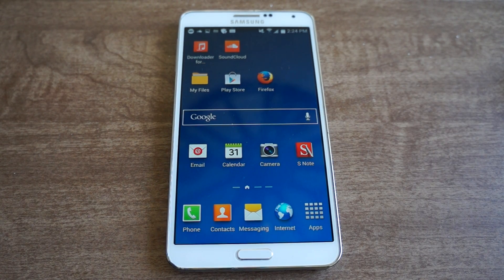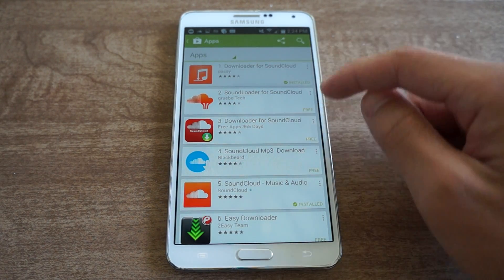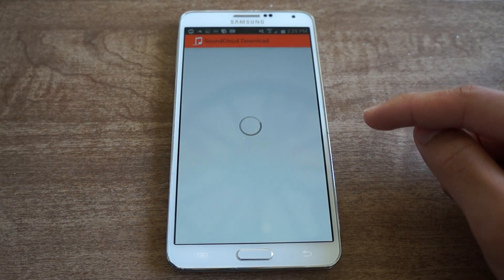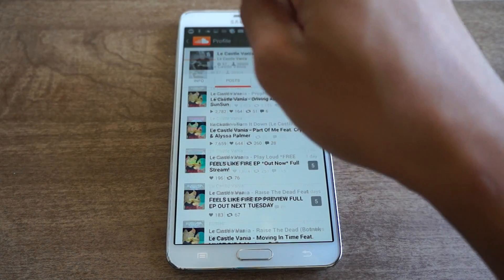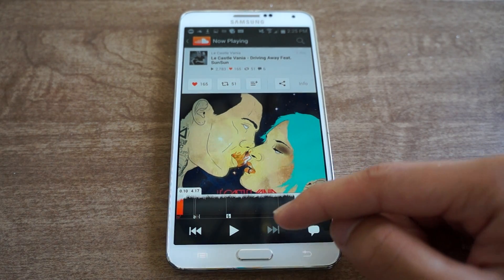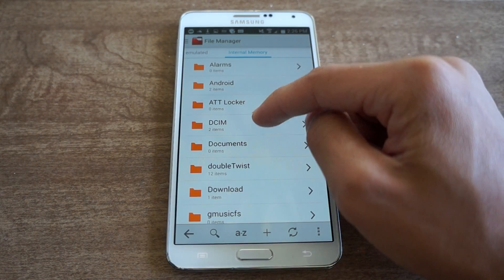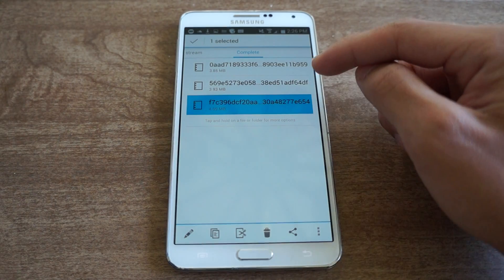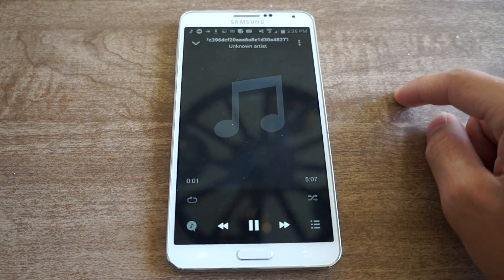Download SoundCloud Music Streams for Offline Listening - Android [How-To]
How to Listen to SoundCloud Offline - Android

In this tutorial, I will be showing you how to download SoundCloud music streams onto your device. While SoundCloud is great for discovering new music, not everyone wants to use data to keep streaming songs.

I'll show you how to download those streams with a free app, as well as how to also grab songs that are blocked from downloading. I'm using my Samsung Galaxy Note 3, but it will work for most other Android devices, too.